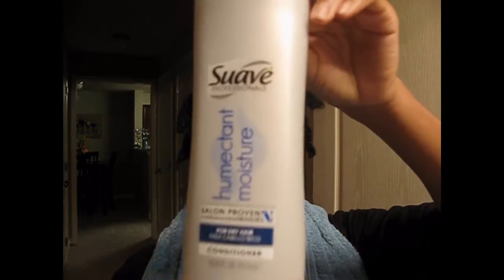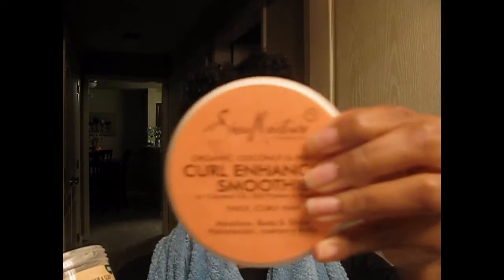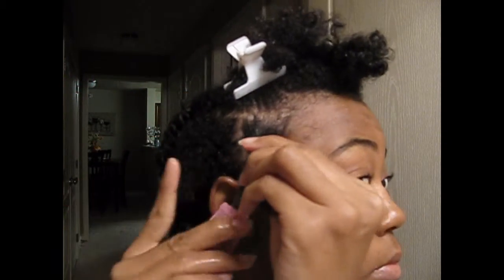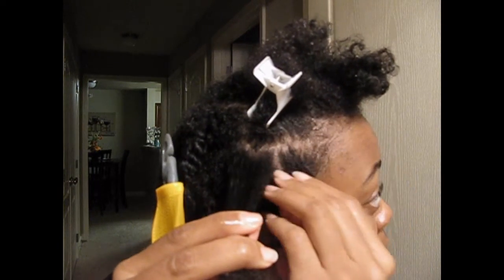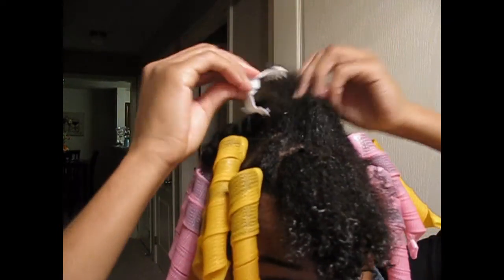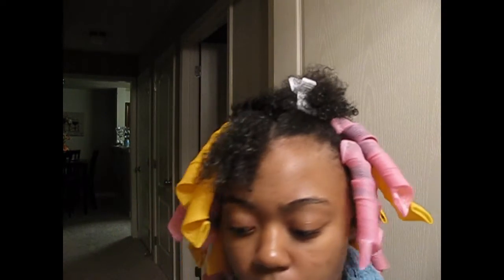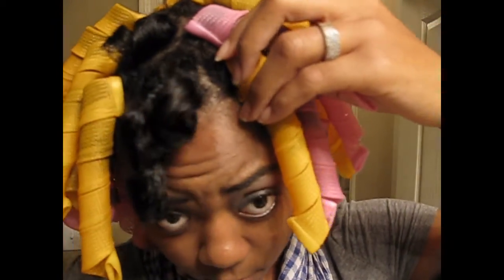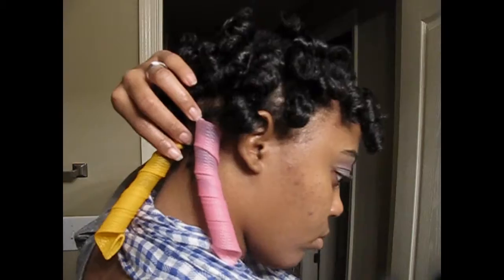CURLFORMERS on Natural Hair Part 2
This is a tutorial on how I use curlformers. Curlformers are a great tool to stretch your hair or just to have a curly look for the day. They are simple and easy to use and I can put them in in about 30 mins. These are great for a person that doesn't have alot of TIME. I hope you enjoy my video. CURLFORMERS ROCK!!!
I bought my curlformers from Sally's Beauty Supply. My advice is to buy the kit. Buying the curlformer individually and the curlformer hook will  add up quickly. If you try them let me know how they turned out. GOod LuCk!!!